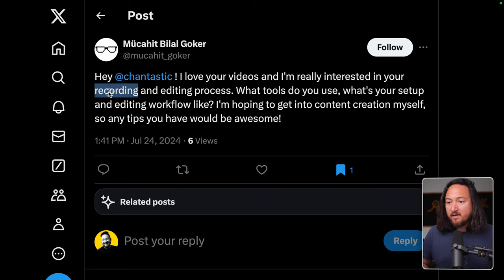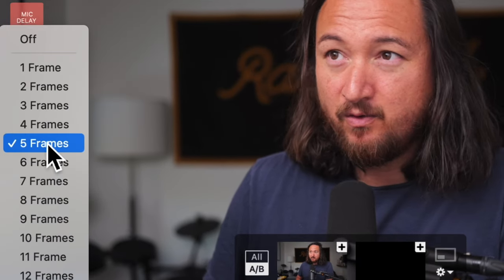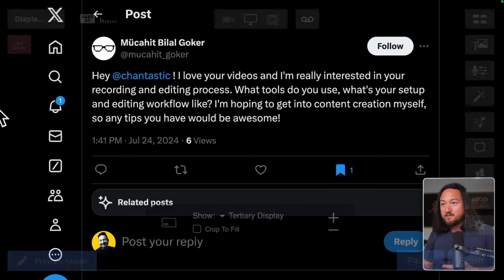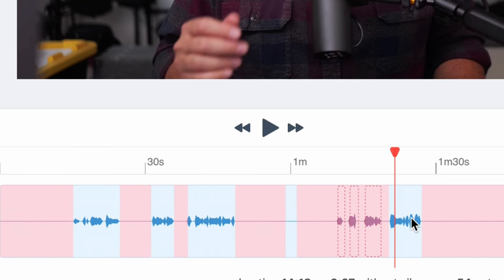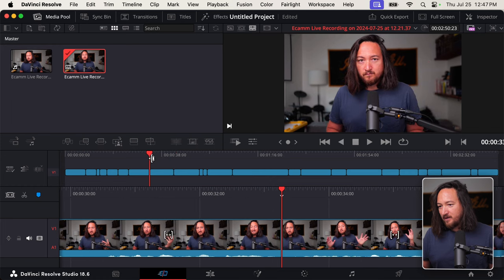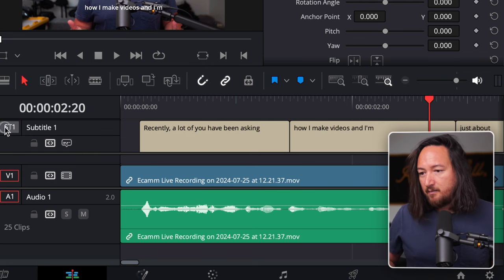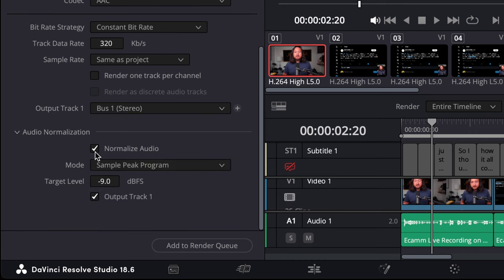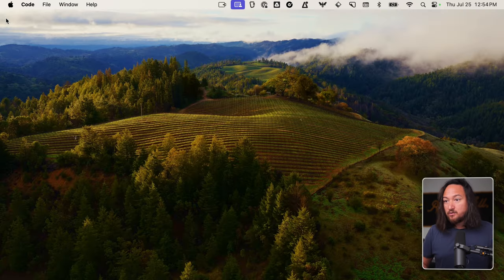How to Create Content FASTER (and lazier)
This is how I make videos. Pretty simple.
🔗 chan.dev/ecamm
🔗 chan.dev/recut

Chapters:
00:00 - Introduction and recording setup
00:40 - Using streaming software (Ecamm Live)
01:58 - Editing with Recut
02:40 - Final editing in DaVinci Resolve
03:29 - Generating and exporting subtitles
04:15 - Export settings and audio normalization
05:21 - Conclusion and minimal workflow overview